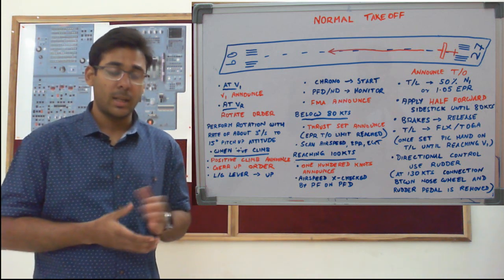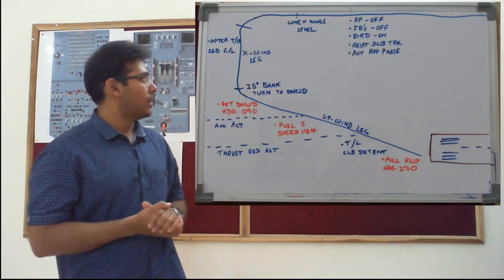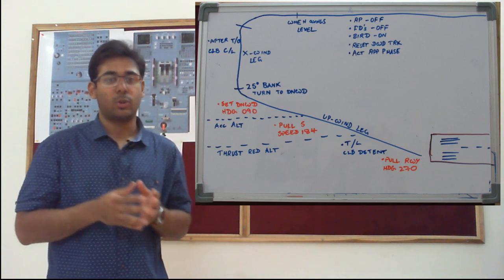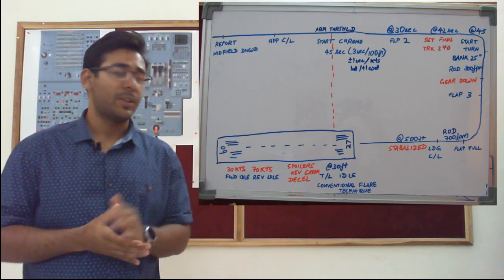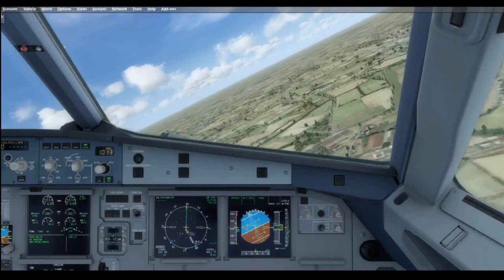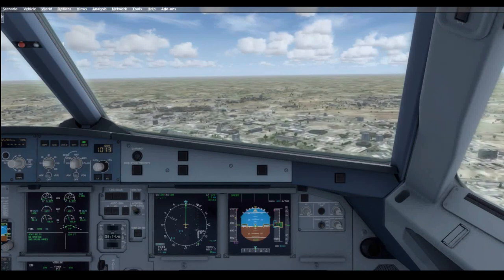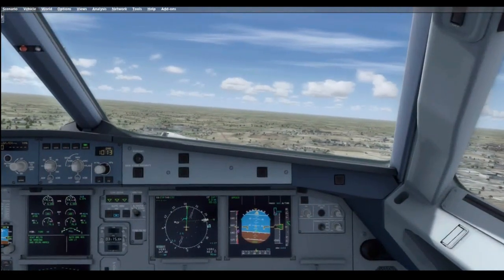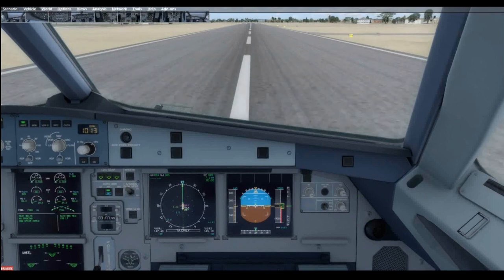Its Airbus : Circuit and Landing A320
Hello Everyone. Welcome back to another upload from Flight Level 070.
This time we take the skies in the world's most modern airliner The Airbus Industries most selling commercial aircraft, The Airbus A320.
I am a Commercial Pilot License holder endorsed on the A320, and I have created this video so that people can review the procedures involved in an A320's Circuit and Landing.
For reference I have used the aircraft's Flight Crew Operating Manual. I would like to reinforce the Idea that this is NOT a training video. It is just an outlook of the procedures. Please refer to the appropriate documents for training reference.
The Video is divided in 2 parts as follows :
1st part - Starting 00:50 - A short brief of the circuit and procedures involved.
I will be performing a right hand circuit(non standard) as I will be acting as Crew Member 2(Right Seat Pilot).
2nd Part - Starting 07:37 - The flight in Flight Simulator.

I hope you enjoy the video and find the information useful.